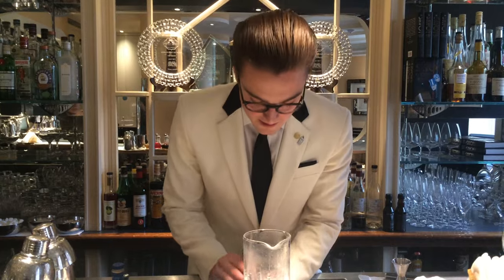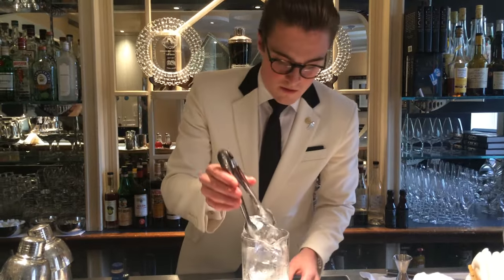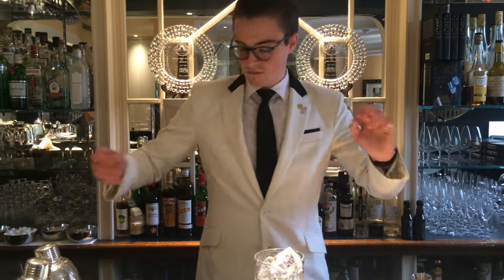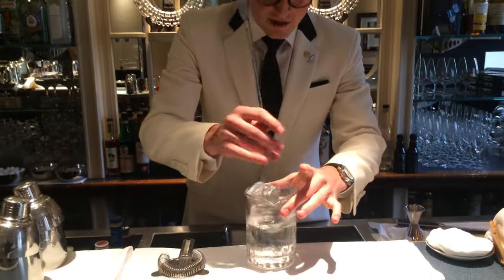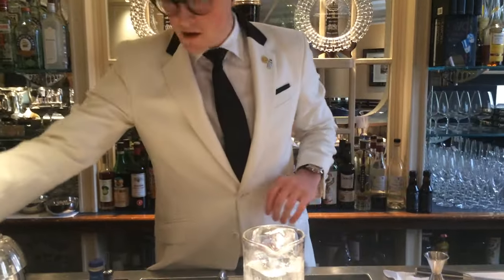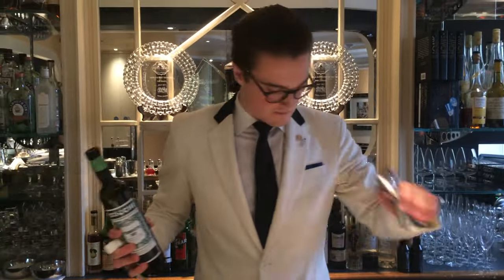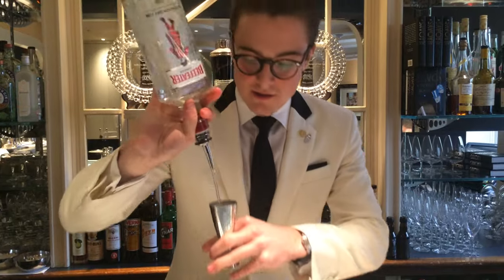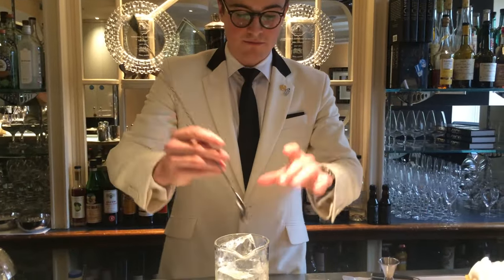Joe Schofield from Savoy Hotel (London) : Dry Martini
Joe Schofield from Savoy Hotel (London) makes for us a classic Dry Martini